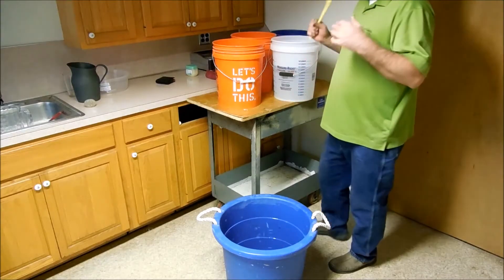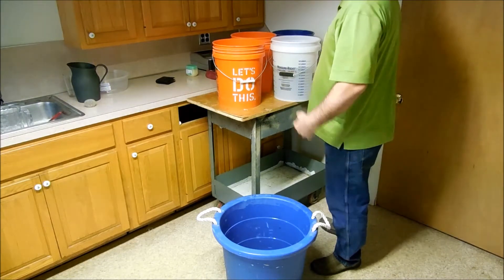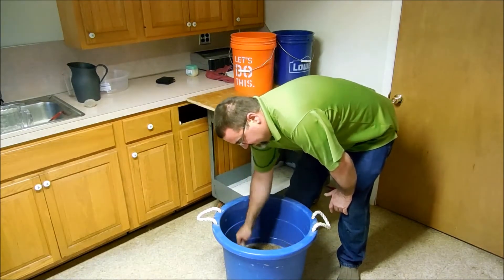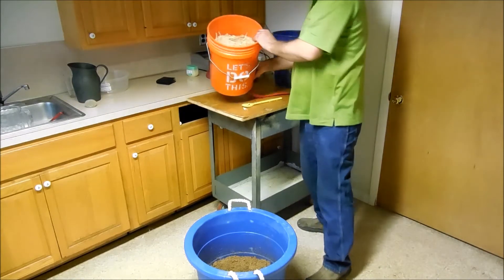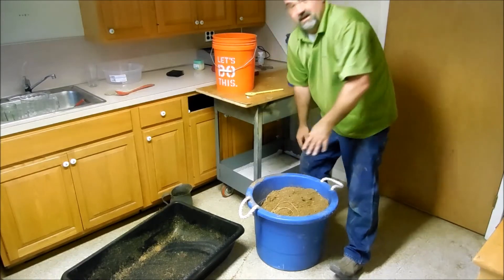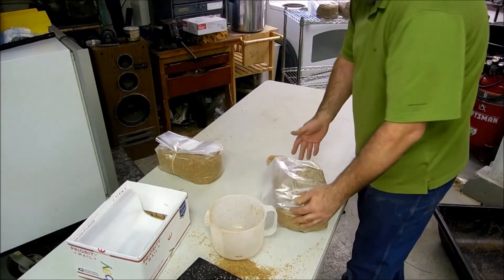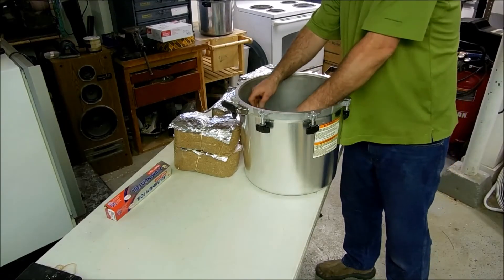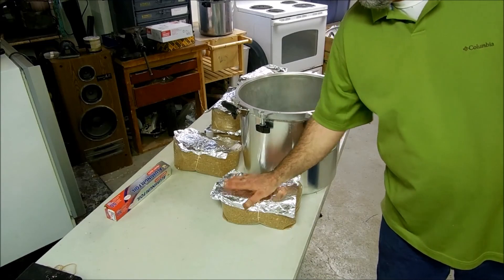Trying a new formula for making Lion's mane and Shiitake fruiting bags for growing mushrooms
Brad Wuerstle came up with the ratios and supplied the All American 941 pressure canner. This is hard wood fuel pellets, Popular sawdust and chips, and bran. I am going to make Lion's mane and Shiitake mushrooms blocks.